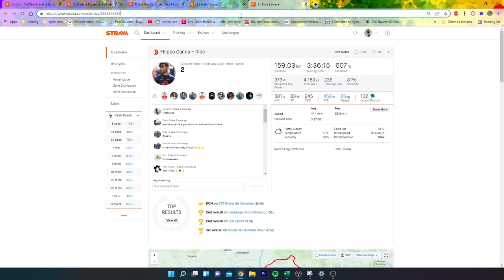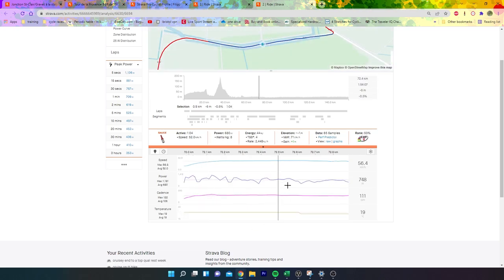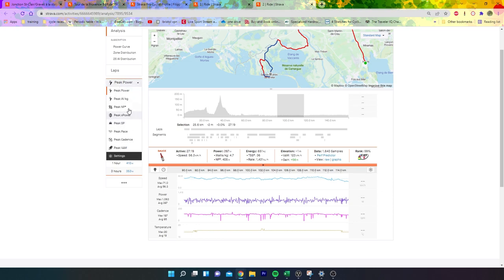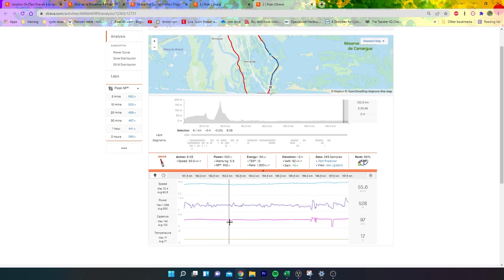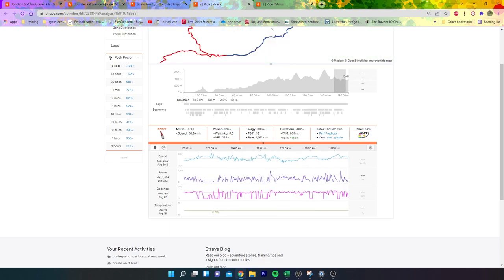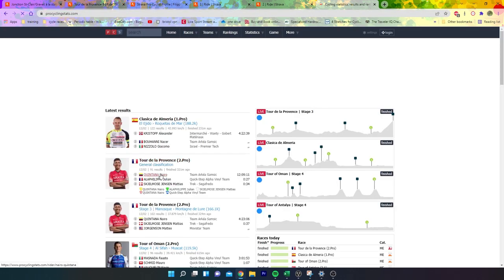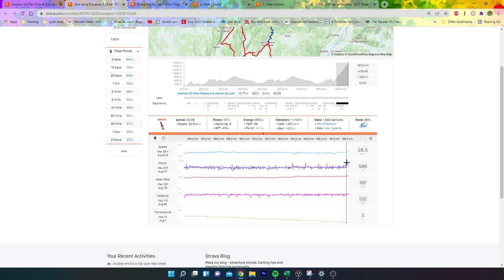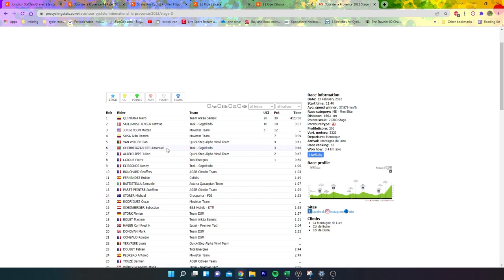Provence Power Data - TOP GANNA!!!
Pippo Ganna is an absolute beast and has done some ridiculous numbers this week. I also go over Matteo Jorgensens climbing performance on the last stage.